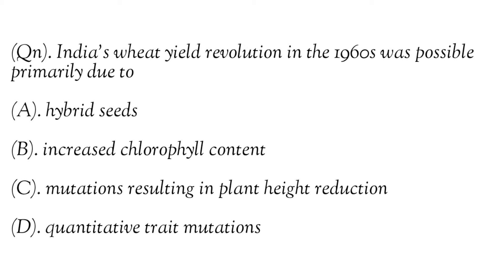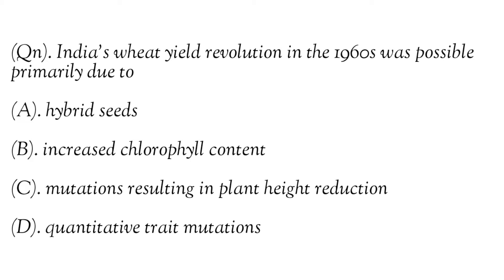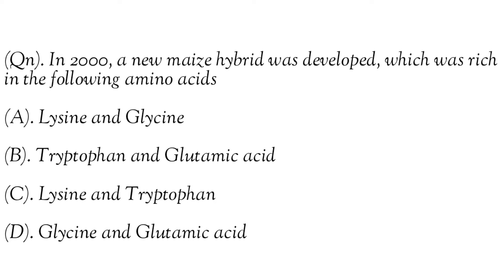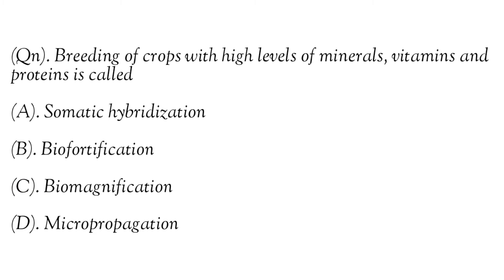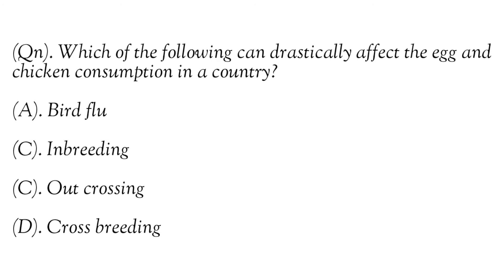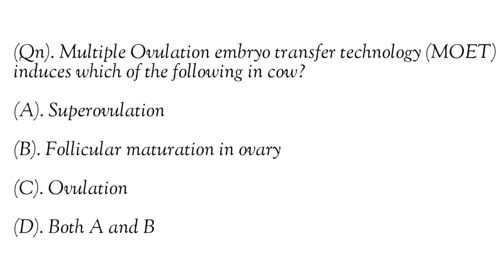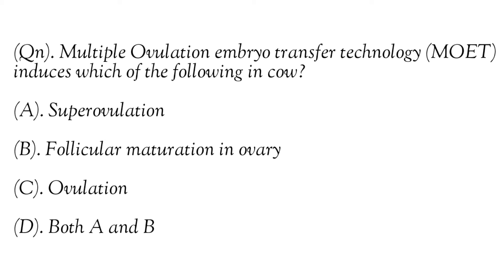Strategies for Enhancement in Food Production | Part - 2 | NEET Important MCQs | Target 360